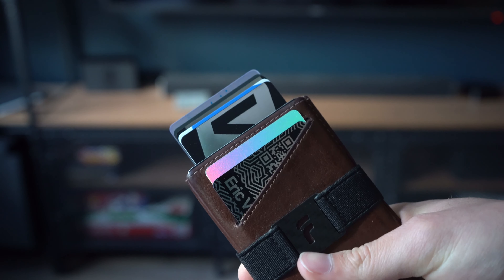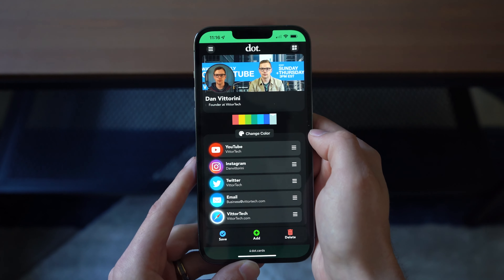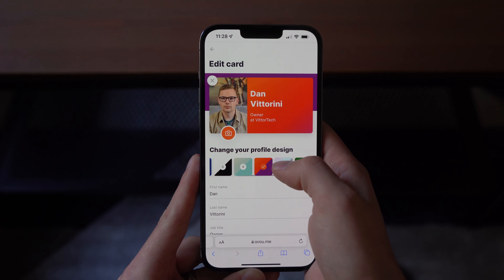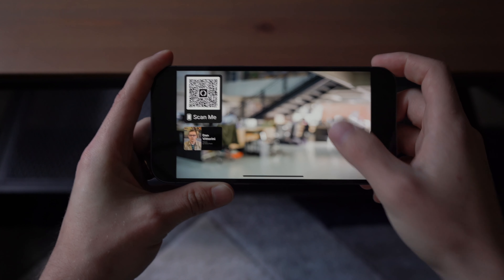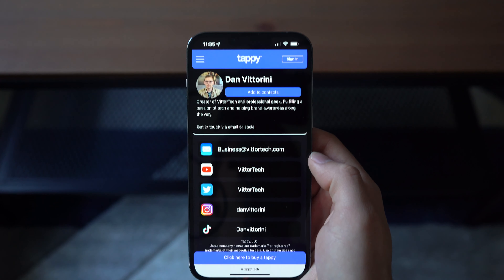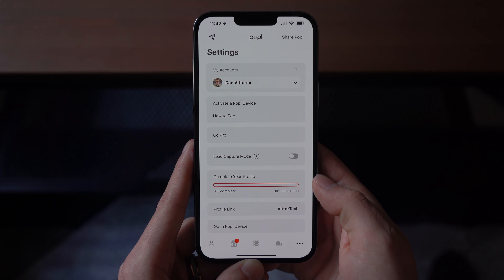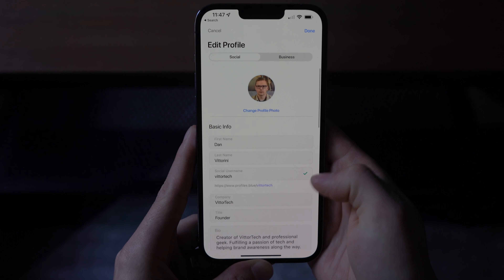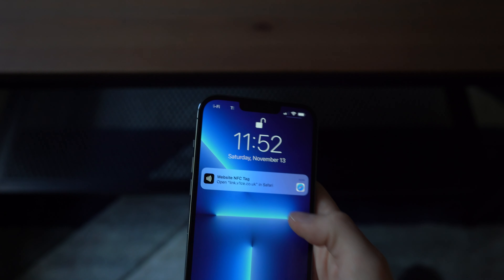Ultimate Smart Business Card Comparison - OVOU, Linq, Popl, NOMAD, Tappy, Blue, Dot, V1CE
There’s a ton of companies out there claiming to have the best smart business card, and I bought all of them. From Dot, Linq, Blue, Popl, Tappy, OVOU, V1CE, All with different features, their take on how sophisticated a card should be, and then how that look and feel should translate to the custom website you get when tapping on them with your phone, or scanning their QR code.

From custom landing pages, to built in CRMs to custom carousels and galleries. We’re going through every single card in detail and rating them to help you decide.

My Gear
Sony A7iii Camera

0:00 - Intro
1:32 - Dot Card
3:19 - OVOU
7:52 - Tappy Card
9:20 - Popl
12:18 - Blue Card
15:18 - V1CE Card
18:31 - Linq Card
20:45 - Card Comparison Sheet
21:51 - Next Steps